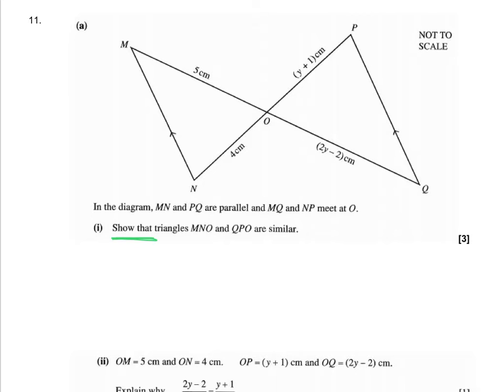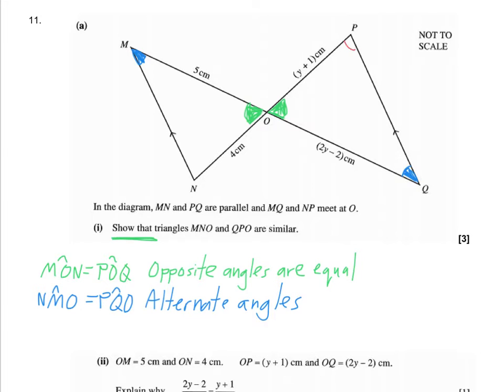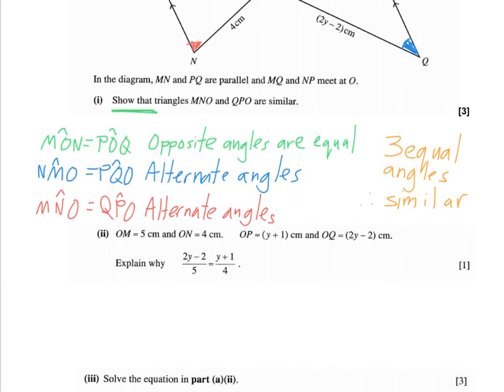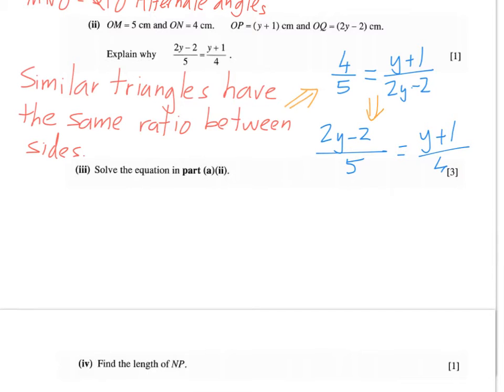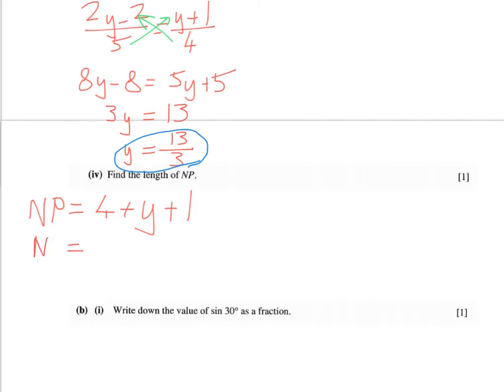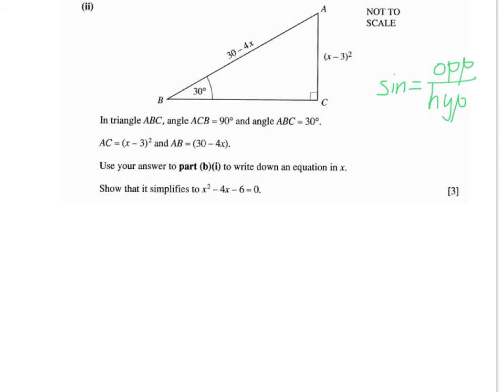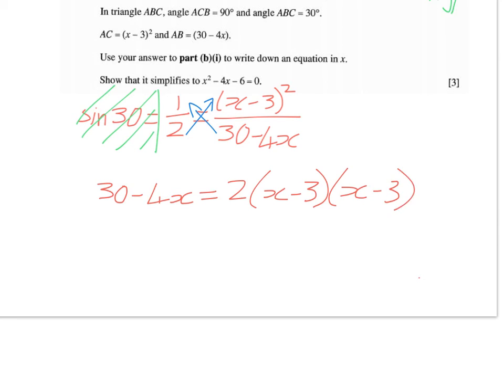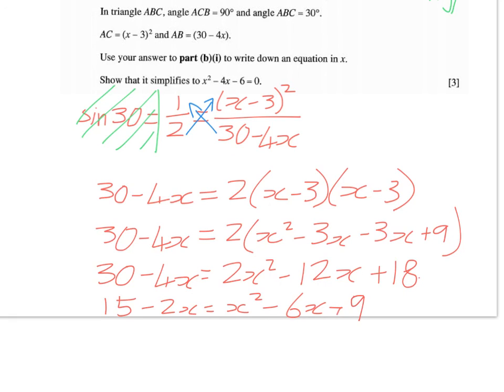IGCSE Mock P4 2017 Q11